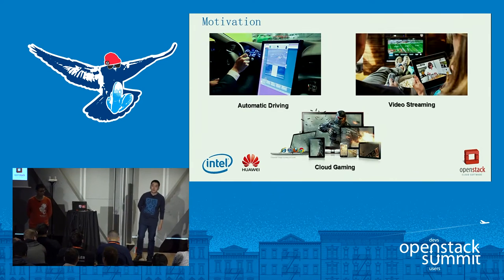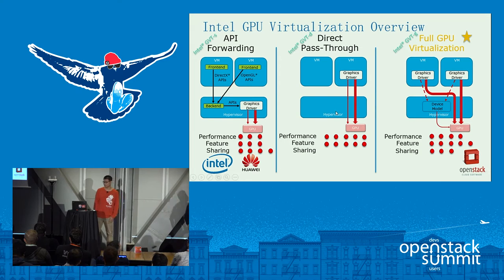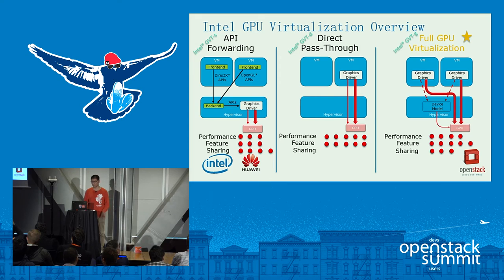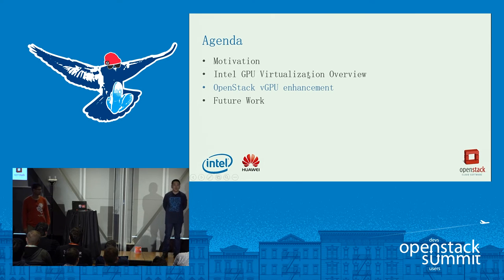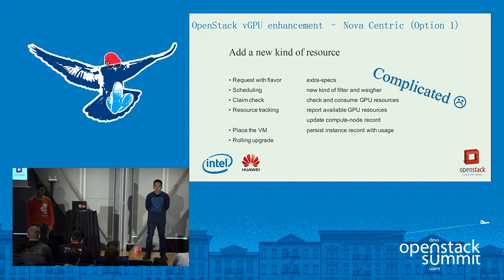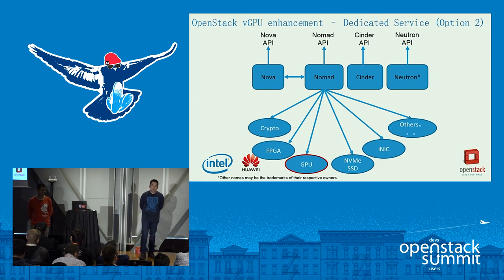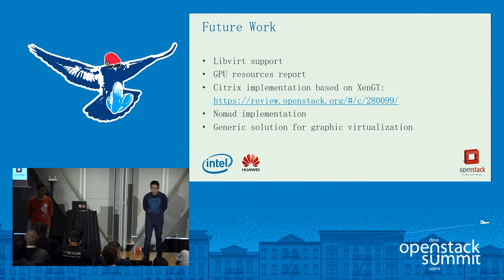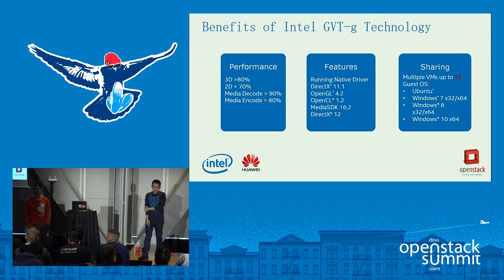Enable GPU Virtualization in OpenStack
Nowadays, GPUs have become much more powerful while being energy efficient. With the rise in popularity of 3D applications, growth in Big Data analytics, High Performance Computing, and streaming video, GPUs are being pressed into service to gain performance. Traditionally in virtualization usages, a physical GPU is allocated to a VM using PCI device pass-through, an approach that limits resource sharing. However, graphics virtualization support today enables GPU sharing on par with CPU sharing